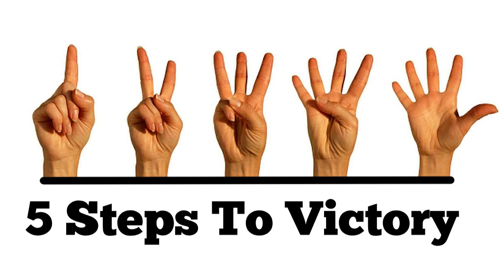Five Steps To Victory | Ibnul Qayyim Al-Jawziyyah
Free Palestine | Stop The Genocide